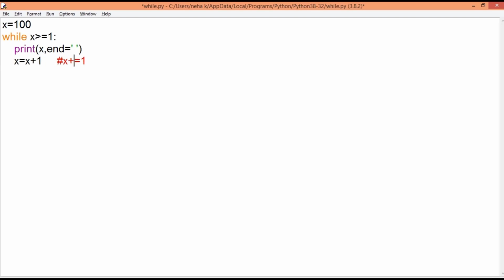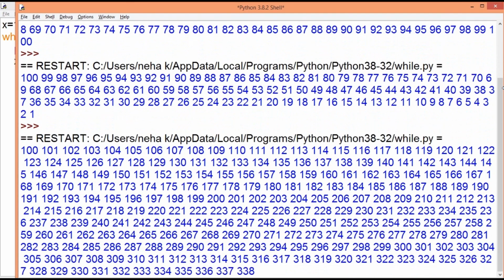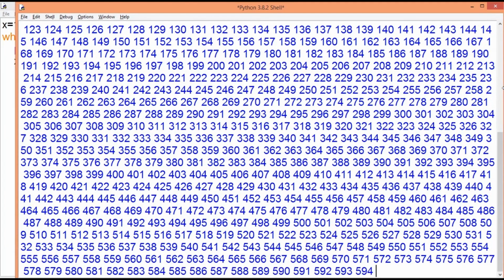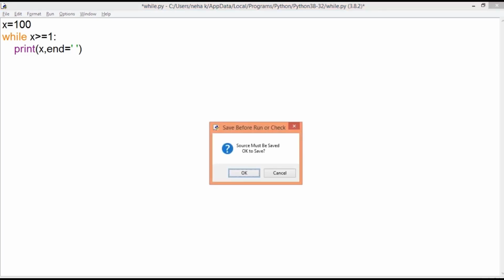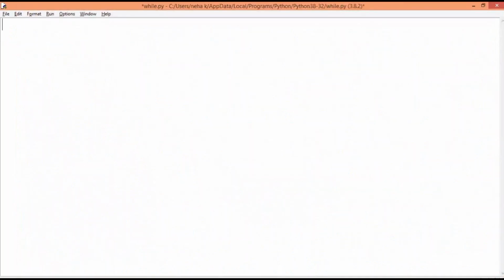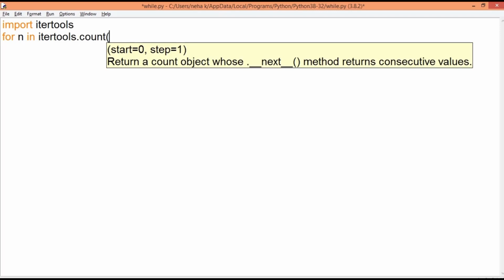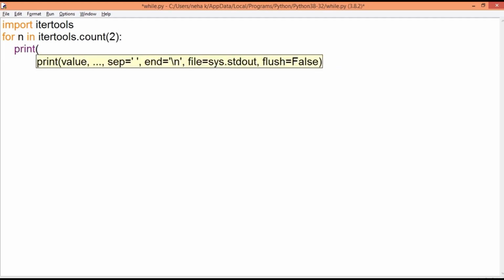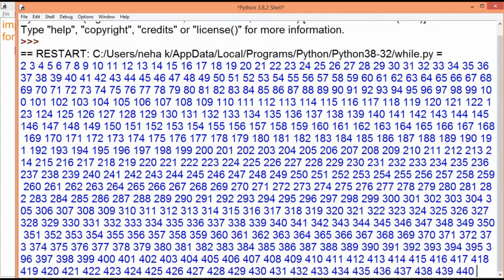Infinite Loops | Python Snacks #5 | Working With Smile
Python Snacks : Learning Python Concepts One-by-One

Topic : Infinite Loops